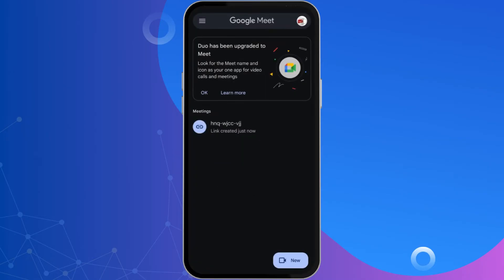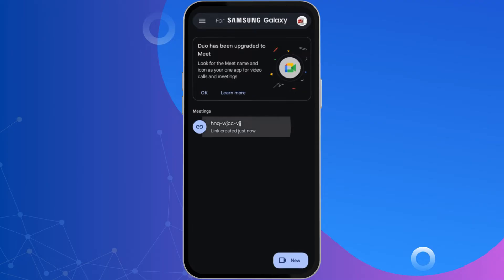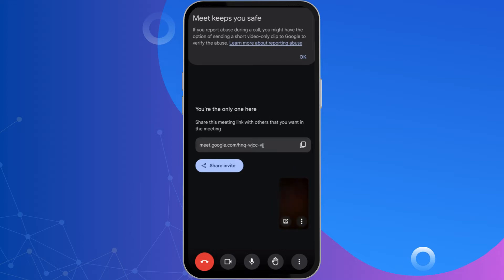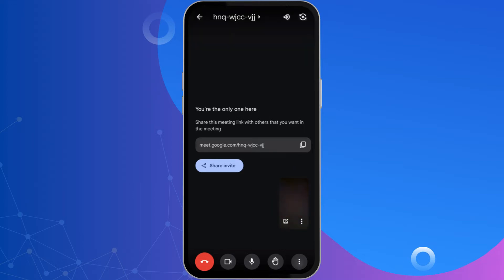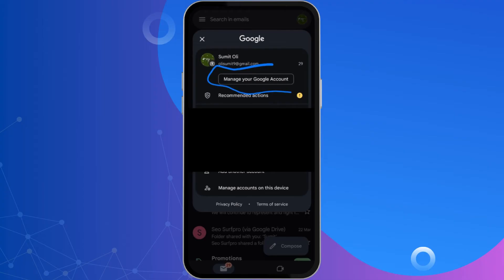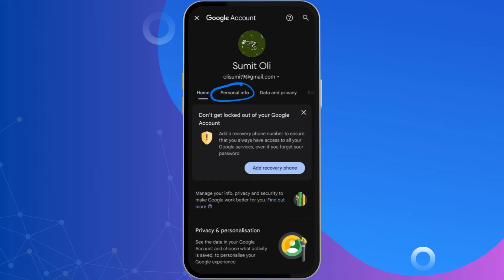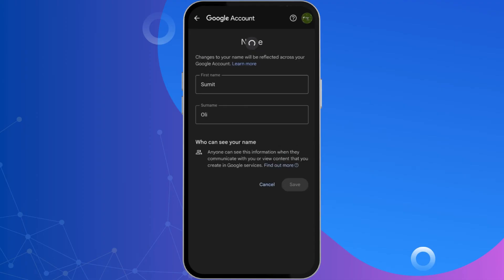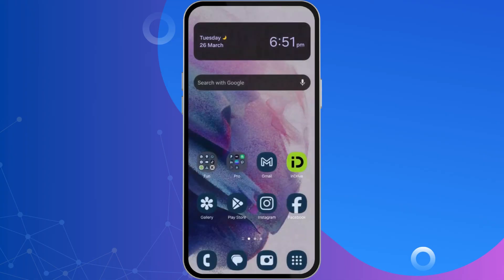How To Change Name In Google Meet (2024)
Elevate your Google Meet experience by learning how to change your name in the 2024 version! Whether for professional meetings or casual hangouts, this guide makes name customization simple and quick.

Timestamps:
00:00 Introduction
00:10 Guide to Changing Your Name in Google Meet

🔍 What you'll learn in this video:
- A clear, step-by-step process to change your name in Google Meet
- Understanding Google Meet's latest interface and features (2024 edition)
- Tips for personalizing your profile effectively in Google Meet